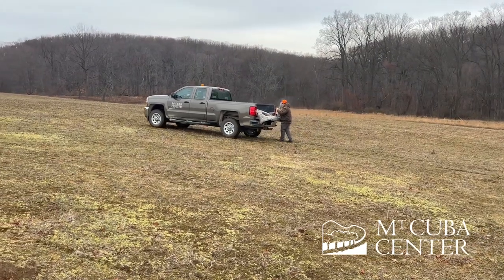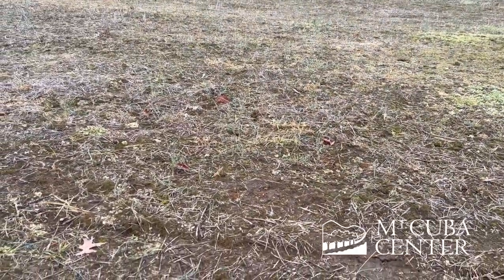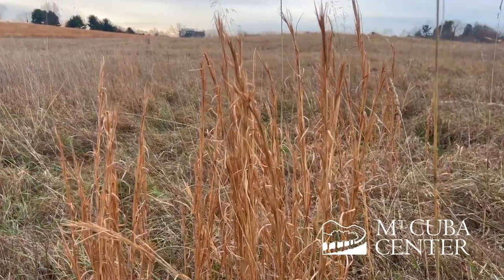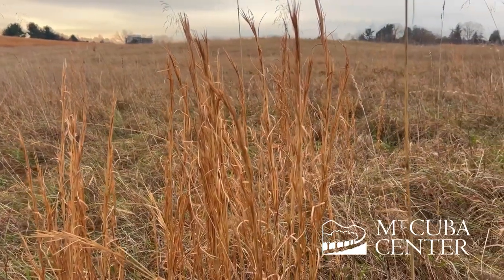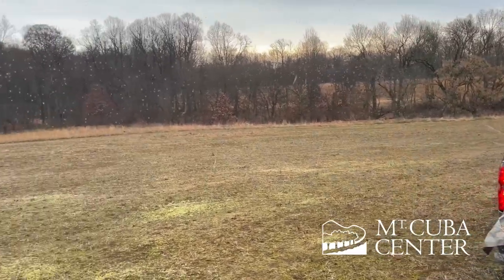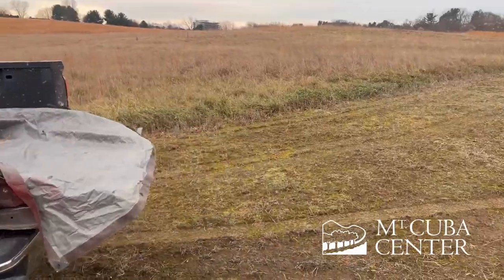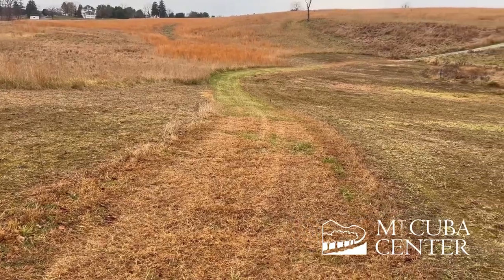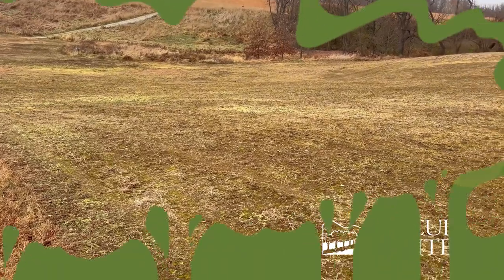Broadcast seeding at Mt. Cuba Center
The Mt. Cuba Center Natural Lands Team did their grassland planting this month. In this video they are broadcast seeding a wild-collected native grass seed. Next step is to drill seed in a custom seed mix. What are you seeding this winter?